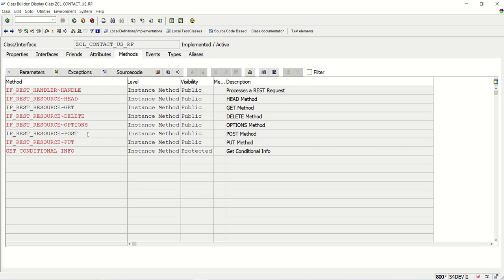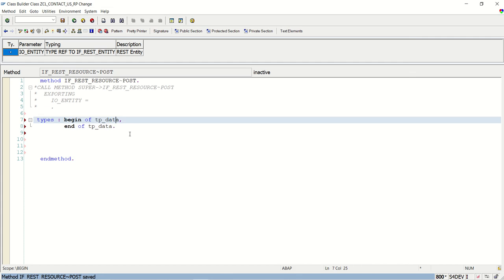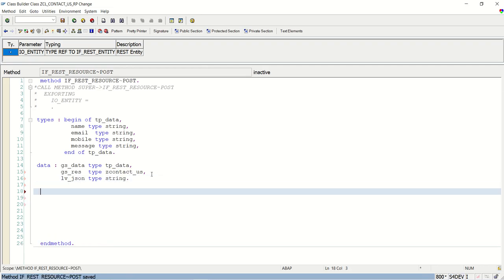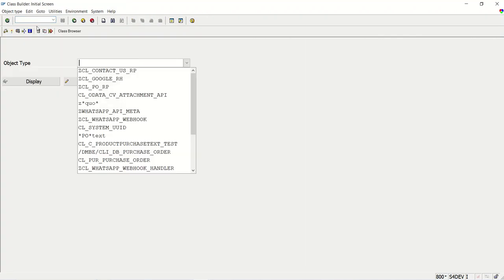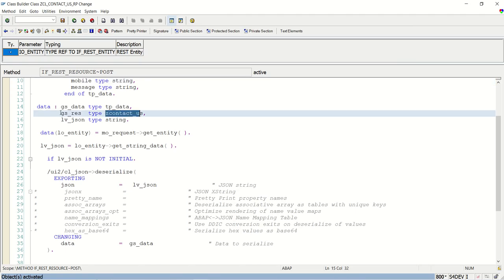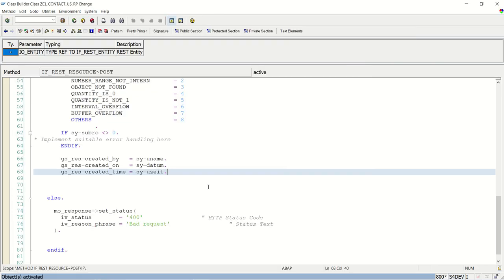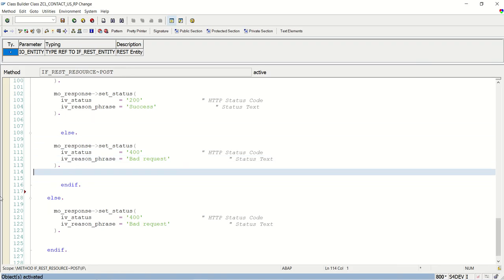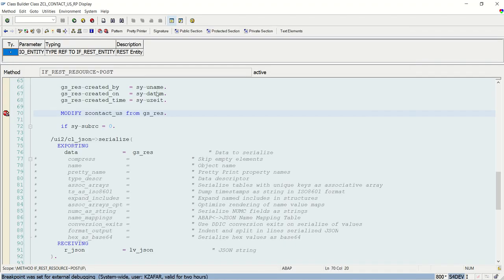7 Implement the POST method for google form SAP integration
7 Implement the POST method for google form SAP integration